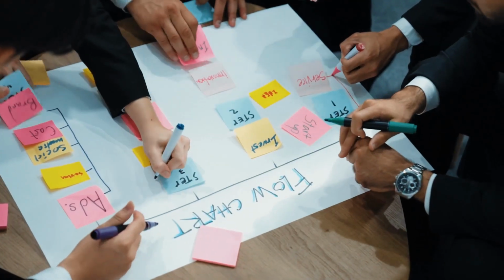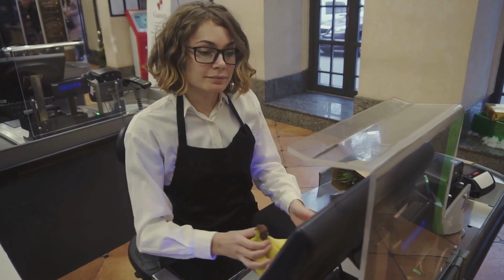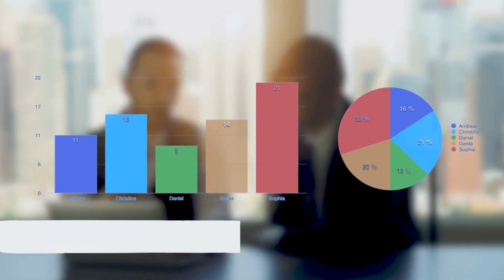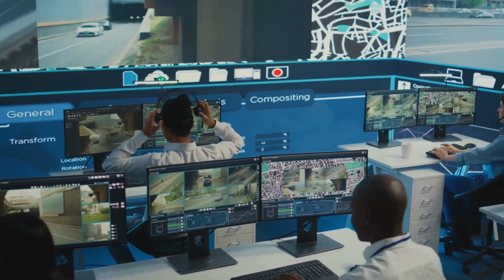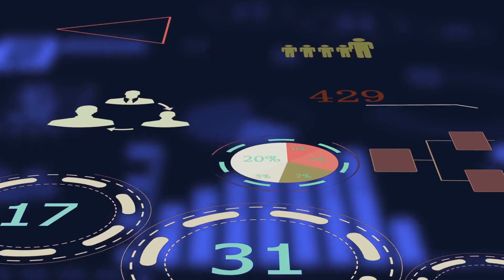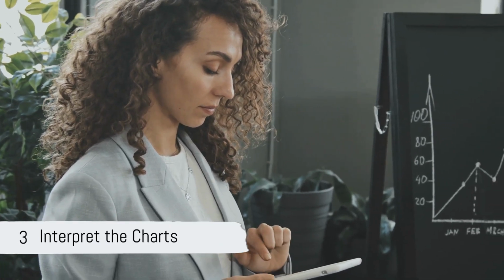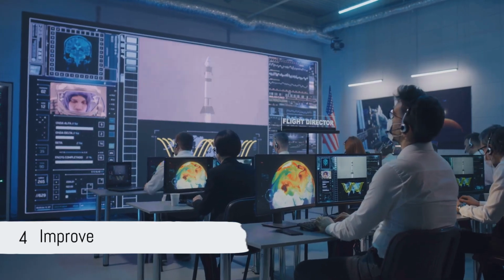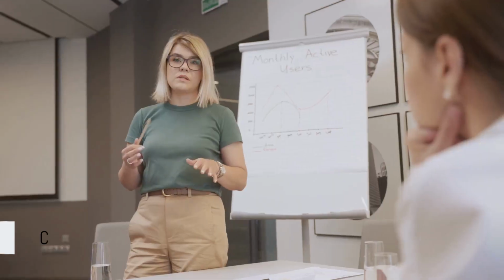How to Implement SPC in Your Organization – Step-by-Step Guide (Chapter 10)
📘 Welcome to Chapter 10 of the Total Quality Management (TQM) Training Series by All Things Quality!

In this video, we walk you through a step-by-step guide for implementing Statistical Process Control (SPC) in your organization. Whether you're in manufacturing, healthcare, logistics, or services, SPC is a proven method for monitoring performance, reducing variation, and improving process stability.

🎯 What you’ll learn:
The basics of common vs. special cause variation
How to identify critical processes worth monitoring
How to select the right metrics and control charts for your operations
Methods for collecting and analyzing process data
How to take corrective action and sustain improvements over time

🛠 Key SPC tools and concepts discussed:
P-Charts, X-bar & R-Charts, C-Charts, and more
Data-driven troubleshooting using 5 Whys and Fishbone Diagrams
Process mapping, stakeholder engagement, and stability assessment

📊 Real-world examples include:
Monitoring defect rates in manufacturing lines
Reducing patient wait times in healthcare
Improving call handling time in service centers
Stabilizing workflows in startups and growing teams

✅ This video is perfect for:
Quality managers and continuous improvement teams
ISO 9001 and Lean Six Sigma practitioners
Engineers, supervisors, and business analysts
Anyone responsible for delivering consistent product or service quality

📈 Implementing SPC will help your team:
Detect and eliminate sources of instability
Make proactive decisions with real-time control charts
Reduce waste, rework, and customer complaints
Create a sustainable, data-driven culture of quality